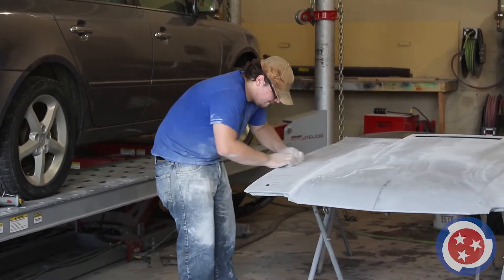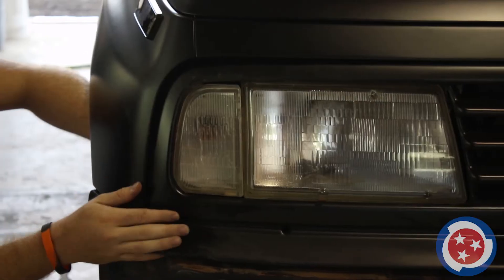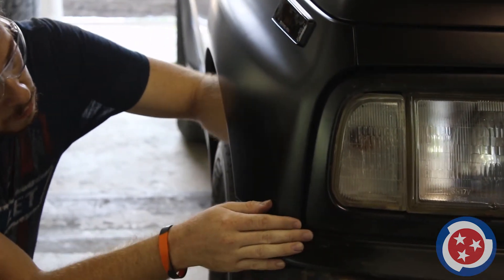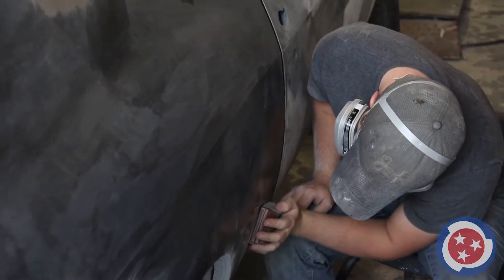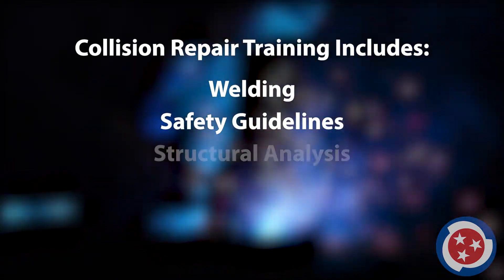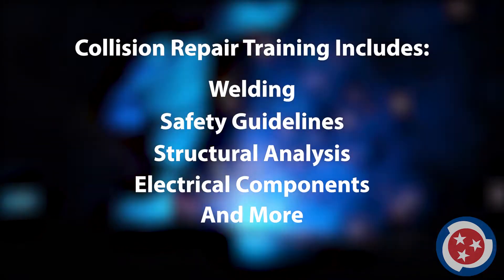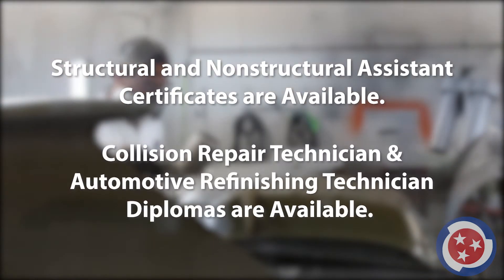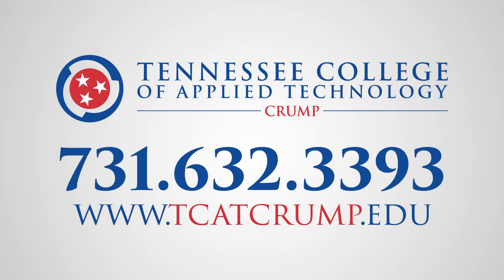Collision Repair Technology | Tennessee College of Applied Technology Crump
Are you looking to advance into a career of your dreams? At TCAT Crump, we offer a variety of options for those looking to further their future. We want to make the transition of your future as smooth and seamless as possible. TN College of Applied Technology is here to walk beside you every step of the way. With locations in Hardin, Wayne, and Chester Counties, there is something for everyone.

:05 Gain the important skills needed for the industry.
:13 Learn how to access damage properly.
:22 Returning vehicles to their full functionality
:30 Ensuring students are fully qualified.
:35 Earn certificates and diplomas in the industry.

Does a career in the collision repair industry spark an interest in your life? At Tennessee College of Applied Technology, the Collision Repair Technology Program will equip you with the important skills necessary to lead and continue to succeed in the Collision Repair Industry. With the comprehensive course instruction and hands-on shop experience, each student will learn and obtain the best knowledge necessary. Students will be able to access the external damage of a vehicle properly, utilize hones problem solving, and use quality tools to repair and refinish a range of vehicle structures. Each damaged vehicle will be returned as fully functional vehicles. Much functionality comes from the Collision Repair Technology program. This program trains the students in welding, safety guidelines, structural analysis, electrical components, and more. This, in turn, ensures that each student is fully qualified to restore damaged vehicles no matter the make or damage to industry standards. With the Chief Laser Lock systems, each student will learn how to analyze the damage and repair it back to the manufacturer’s specifications. When it comes to tech schools in TN, we have you covered in the Collision Repair area and much more.

Get a jump start on your future in the Collision Repair Industry today at TCAT Crump. Each student that comes through the program may earn certificates as a Non-Structural or Structural Assistant and Diplomas as a Collision Repair Technician and Automotive Refinishing Technician. Earning your certificates and/or diplomas does not have to be a difficult task. Technical schools in Tennessee have you covered with the tools needed to succeed in your future. To learn more about the Collision Repair Technology Program at TCAT Crump, visit our Tennessee College of Applied Technology is here to help you further your future in a career that you enjoy. From the very first visit to graduation, we are here for you!